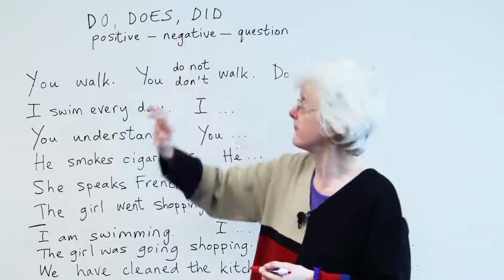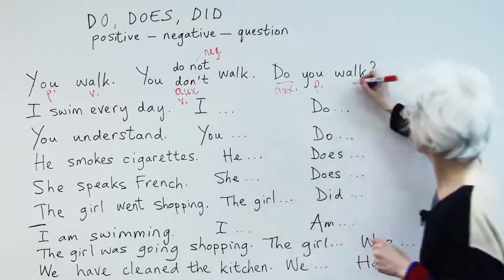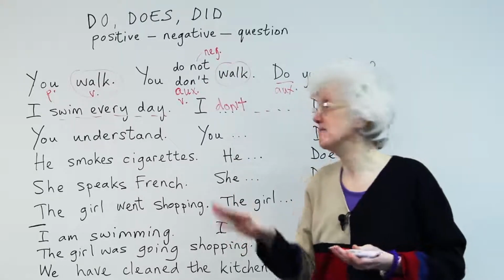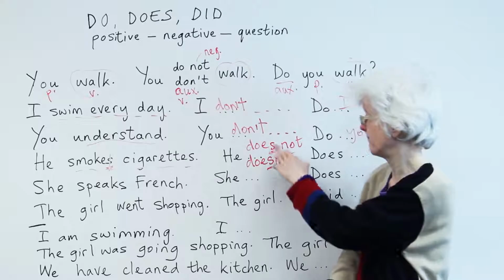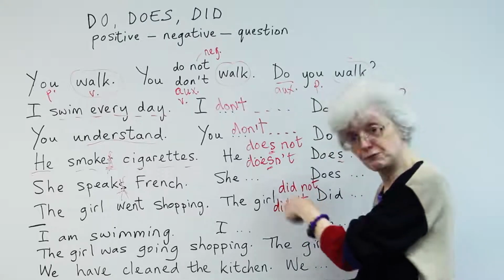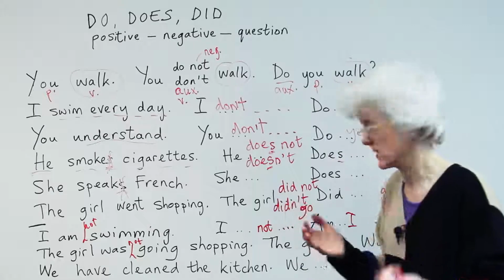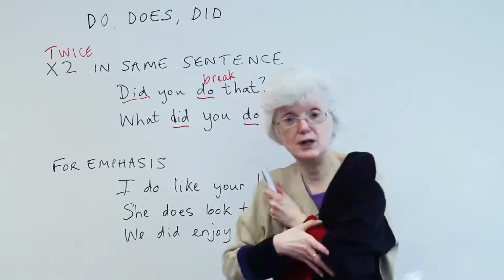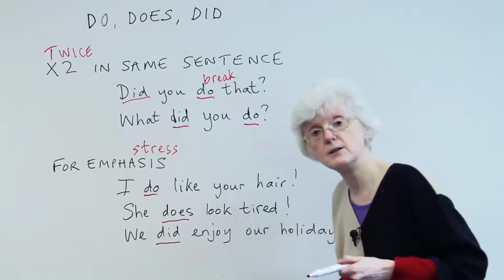١ سبتمبر ٢٠١٩